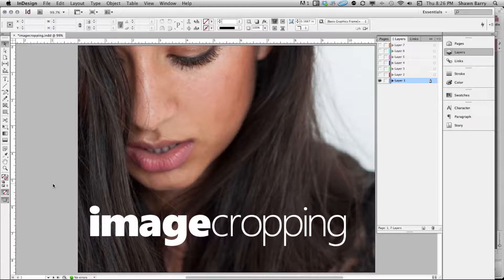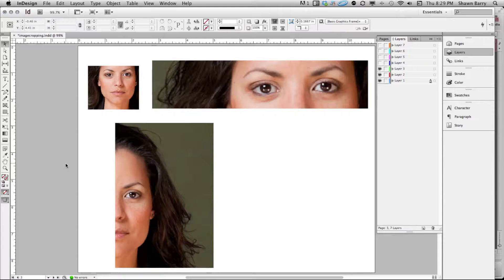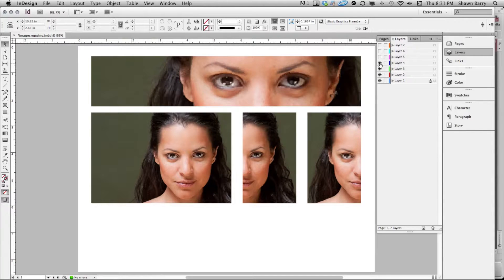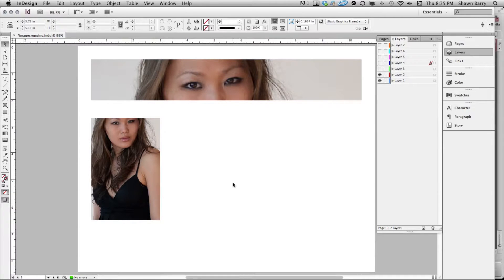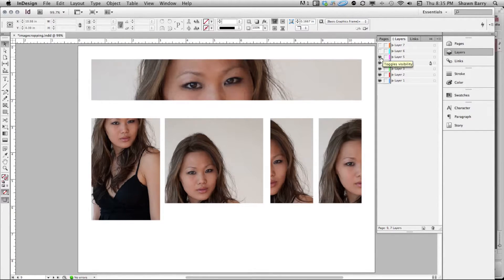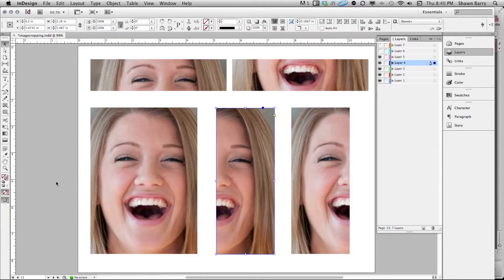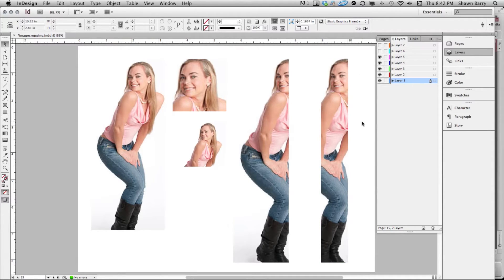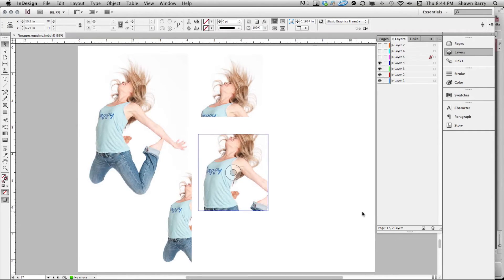Graphic Design Tutorial: Image Cropping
In this video, we discuss some considerations when cropping images for your layouts. We look at common pitfalls and ways to exploit an image's strengths.